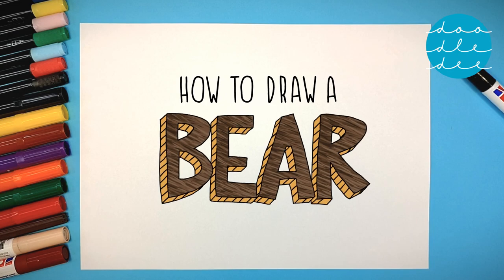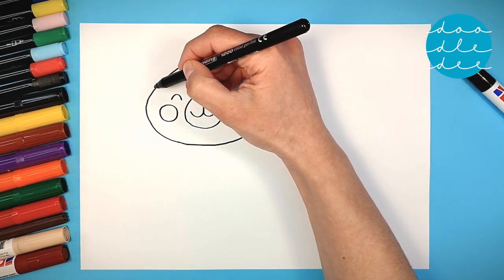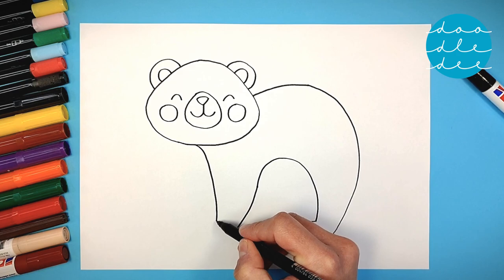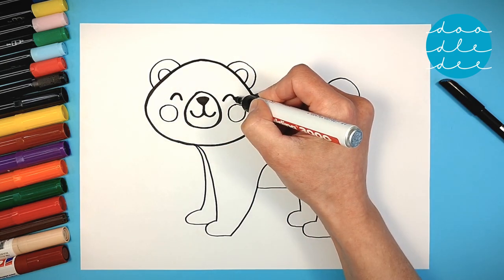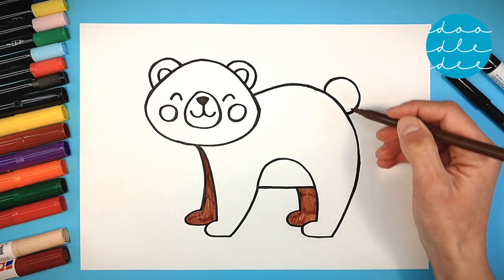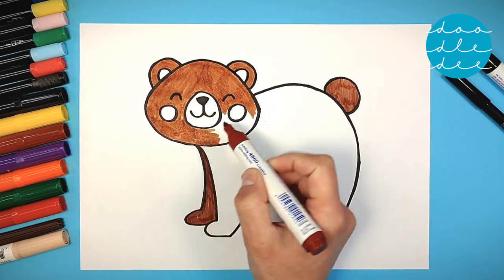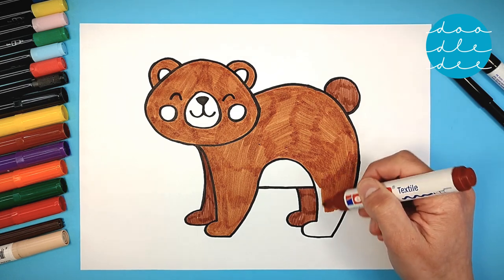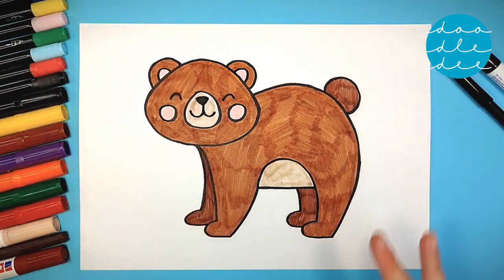How to Draw a Cute Bear - Fun & Easy Step by Step Tutorial | With Coloring | For Kids & Beginners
Learn how to draw a cute bear with our easy step-by-step guide.

You’ll need:
- Permanent marker (black) for drawing the bear
- Permanent markers (dark brown, light brown, tan) for coloring the bear

This video is perfect for kids (and beginners) who want to learn how to draw, color, and create simple works of art! The lessons are easy to follow and fun for children of all ages.

This fun and educational video is great for toddlers, too! The fun animations, cute sounds, and cheerful music will keep them engaged, while they learn about colors and art.